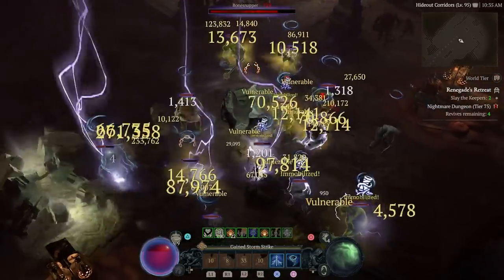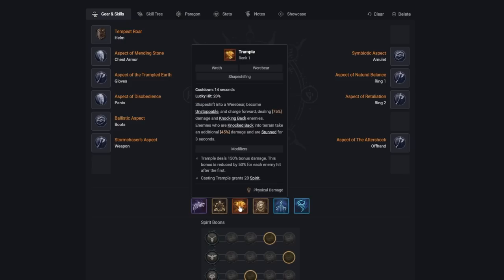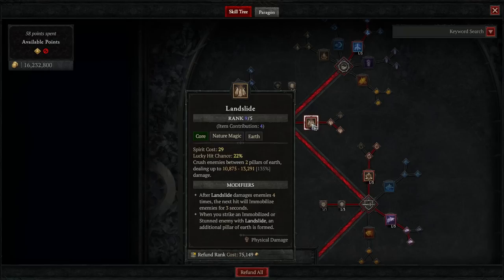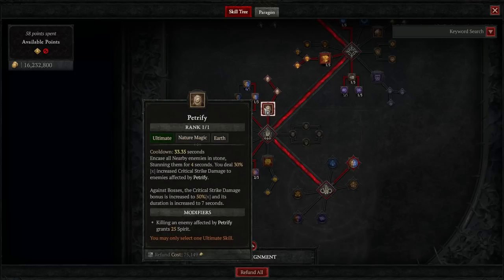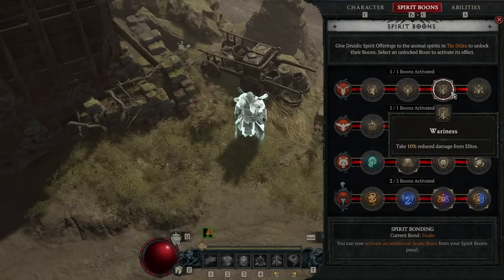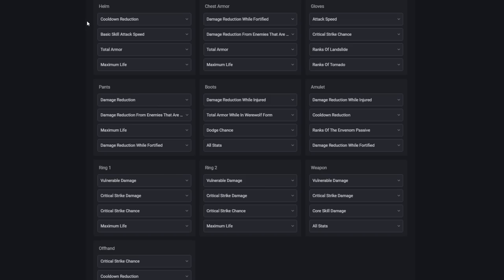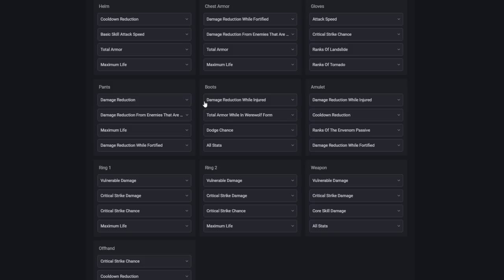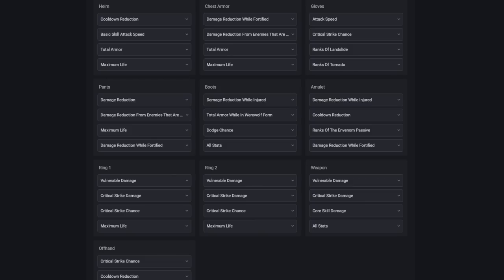Diablo 4 - TRAMPLESTORM DRUID Build! (BUILD GUIDE + Tips and Tricks)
This Diablo 4 Druid guide is for a fun build called Tramplestorm! We use the Nature's Fury key passive to remove our cooldowns and cast a ton of storm skills like Tornado and Lightning Storm. We also cast a bunch of Landslide with Trample. I hope you enjoy this Druid build!

CHAPTERS
00:00 Intro
0:20 Skill Explanation
1:16 Skill Tree
2:16 Paragon & Glyphs
2:39 Spirit Boons
2:52 Aspects & Uniques
3:18 Stat Priorities
4:46 Final Considerations
5:11 Outro